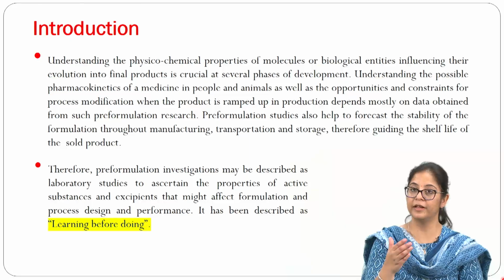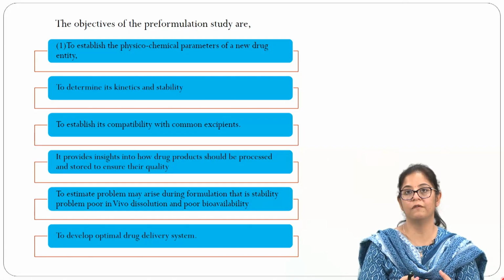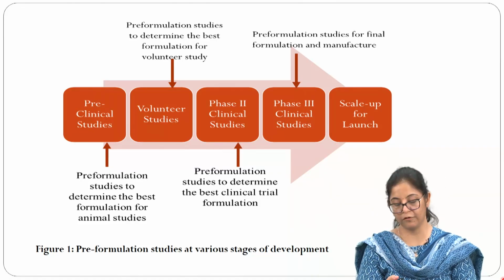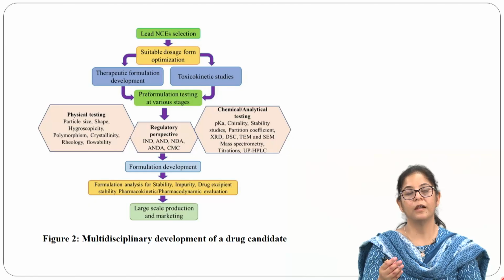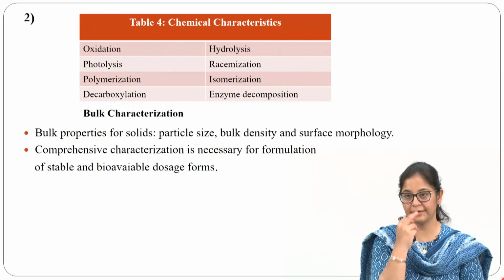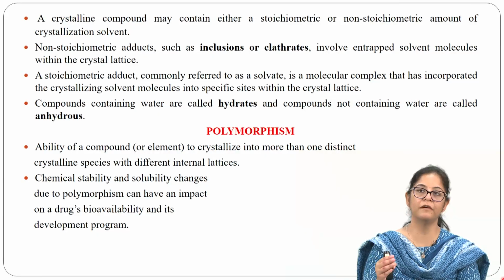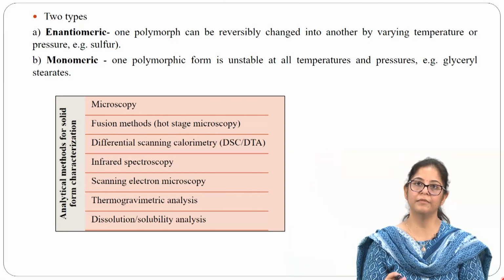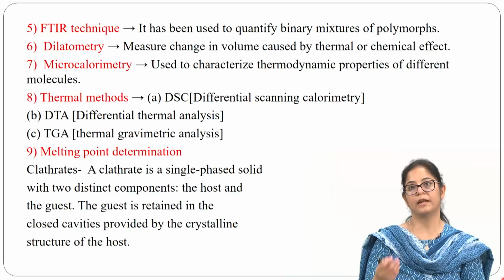Dosages form Development Pre formulation Studies Bulk Characterization Part 1